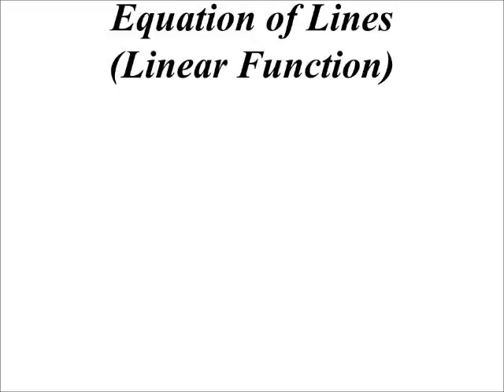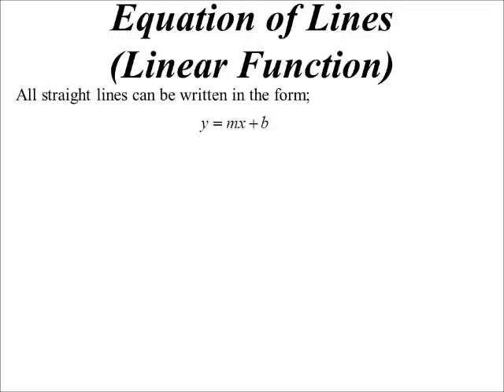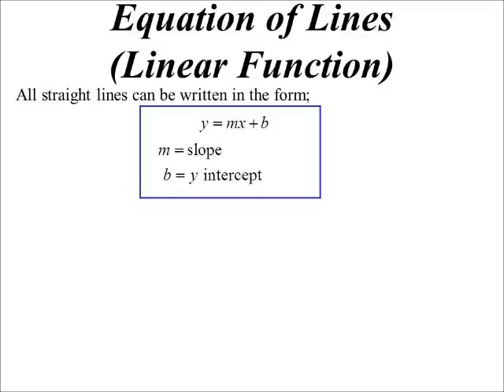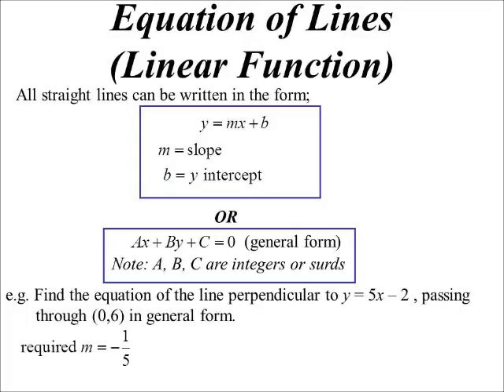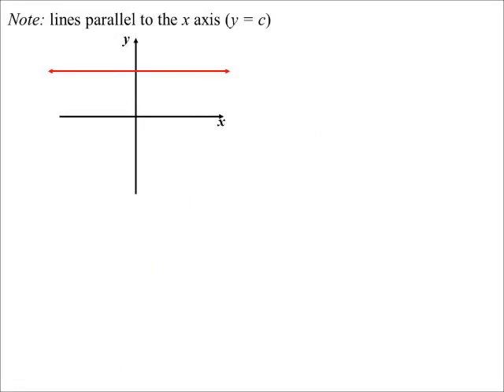11X1 T05 03 equation of lines 2017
An introductory discussion of the linear function